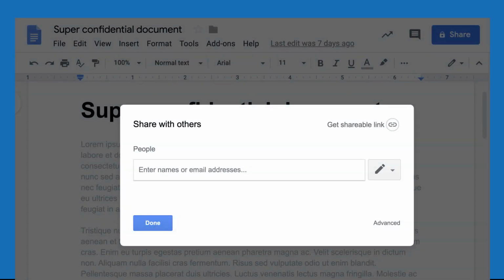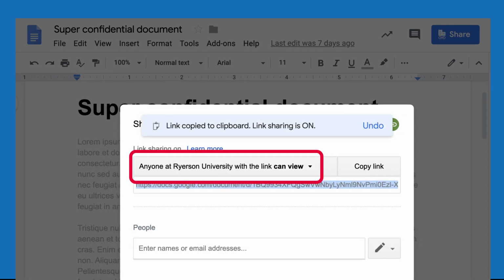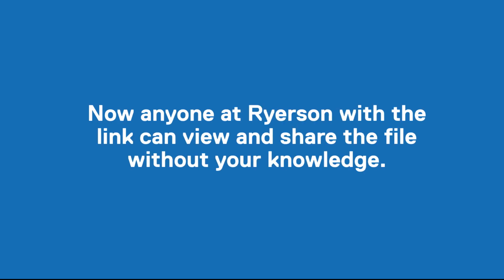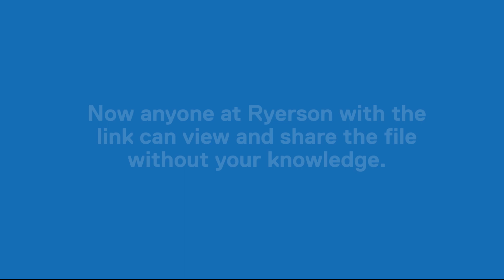Sharing Safely with Google Drive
Sharing a Google file? Learn how to avoid a common security loophole in this short tutorial.